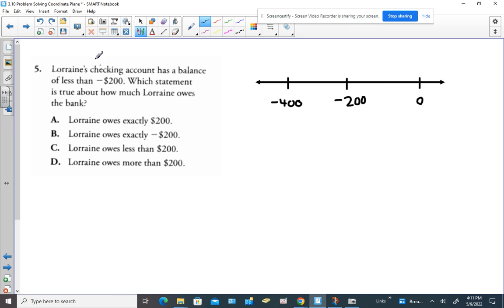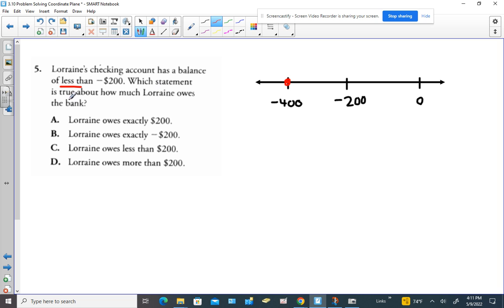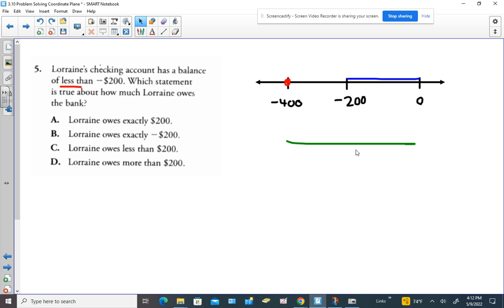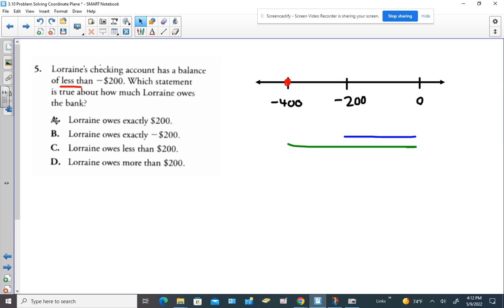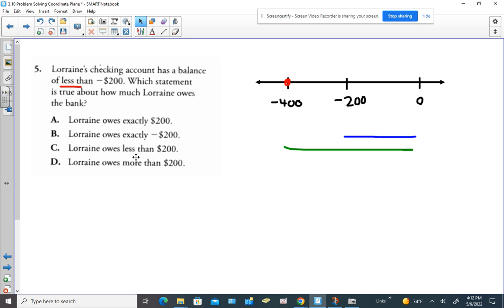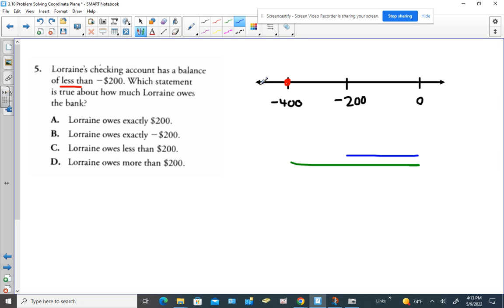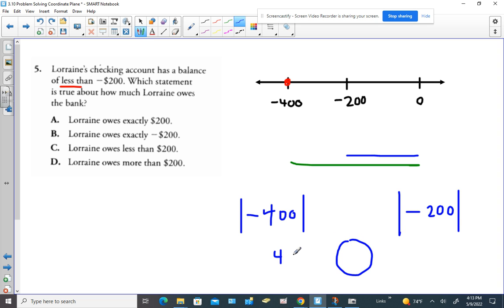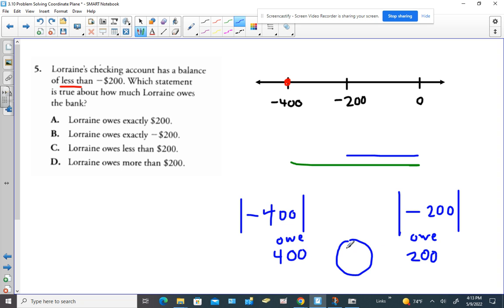Comparing Absolute Value #5 L4 Help